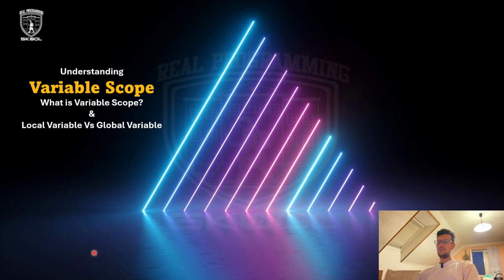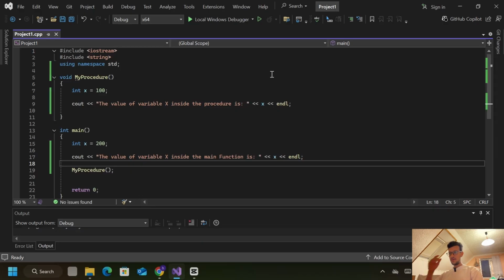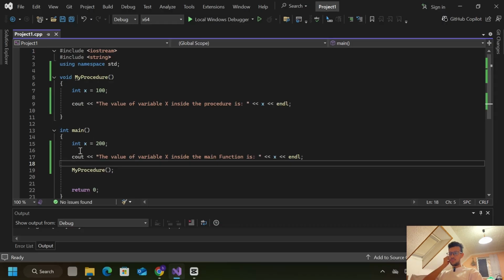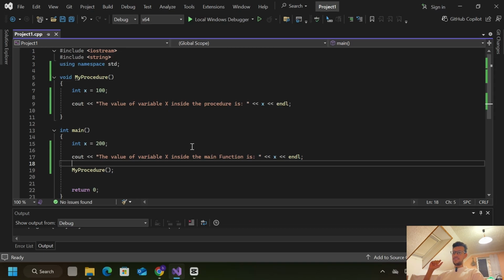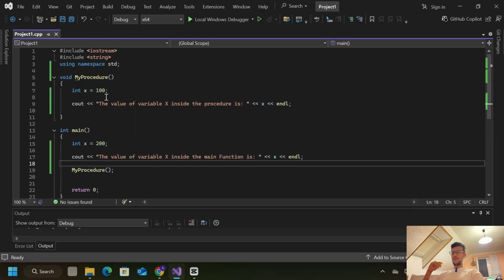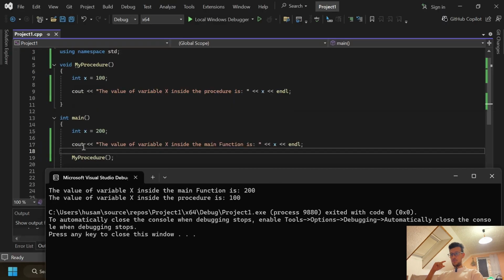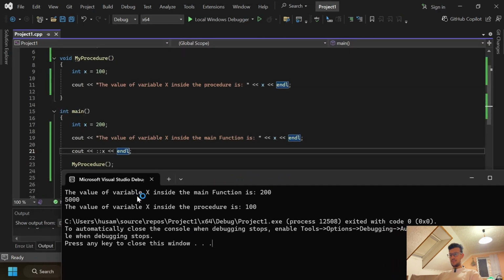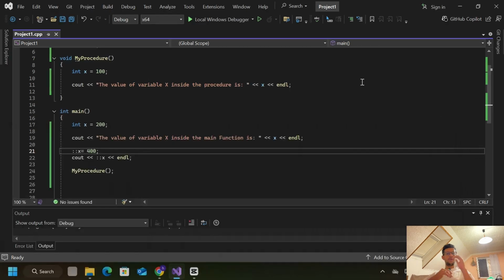What Is Variable Scope in C++? (Local vs Global Variables)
In this C++ lesson, you’ll learn Variable Scope: why some variables work only inside a function/block (local scope) and what is global variable and how we defined it.

You'll learn:
- What “local variable” means (lives inside a function/block and ends when that scope ends).
- What “global variable” means (declared outside main)
- Where to declare local and global variables

Mini examples:
- Local variable inside main() / inside a function/procedure.
- Global variable declared above main().